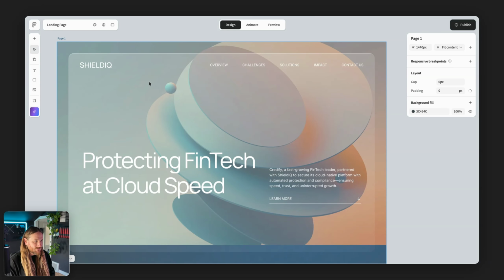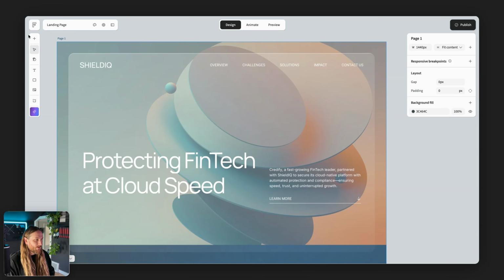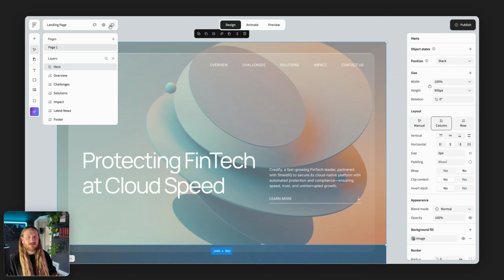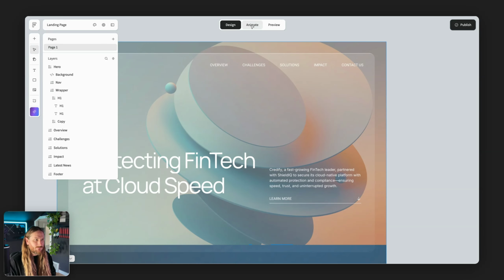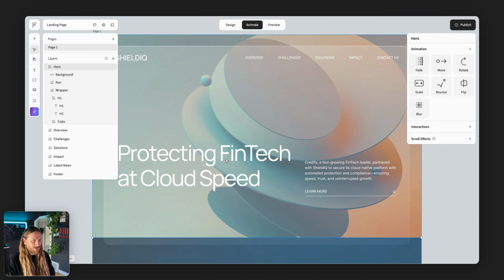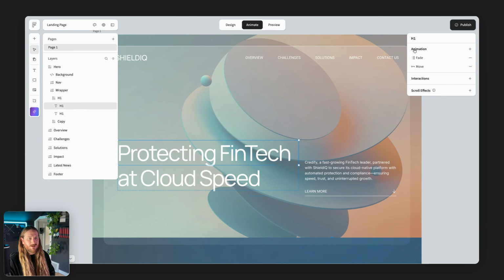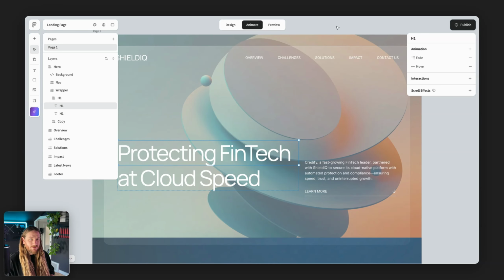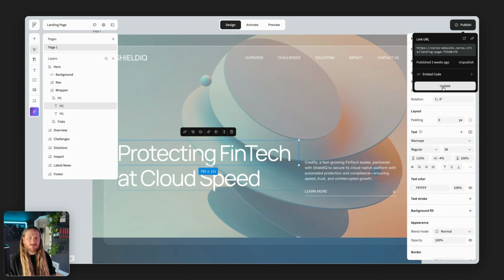Getting Started with Ceros Flex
New to Ceros Flex? This quick tour walks you through the entire Flex workspace, from the three core modes to the panels and tools you will use to build, animate, and publish your first interactive experience.

Flex organizes your workflow into three modes: Design mode for building and laying out content, Animate mode for layering on animations and interactions, and Preview mode for testing how everything works together. We start in Design mode and tour the canvas where your content lives, the toolbar that houses your text tools, shapes, media imports, embed tool, Flex AI, and drag-and-drop prebuilt sections (full pages, stackable sections, and individual components). From there, we cover the Themes and Styles area where you set your colors and text styles, the Pages and Layers panel where you add pages and organize, hide, lock, and rename content, and the contextual Inspector panel that shows settings for whatever you have selected. We finish in Animate mode, apply animations and interactions visually, then jump to Preview mode and publish to generate a live URL and embed code.

By the end, you will have a solid mental map of where everything is and how the Flex creation process flows from idea to published experience.